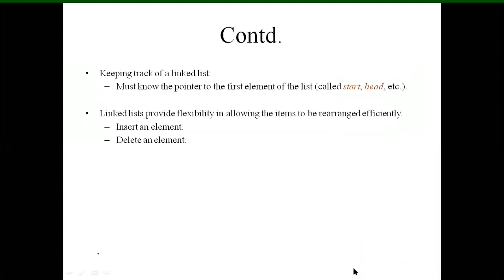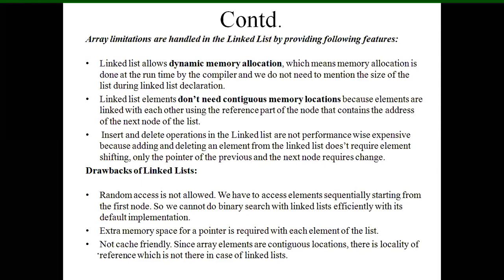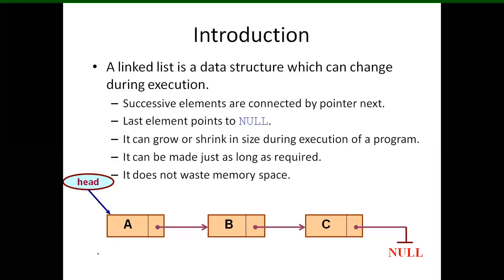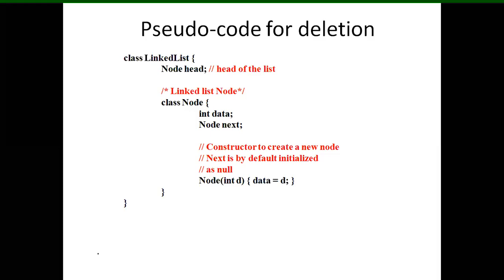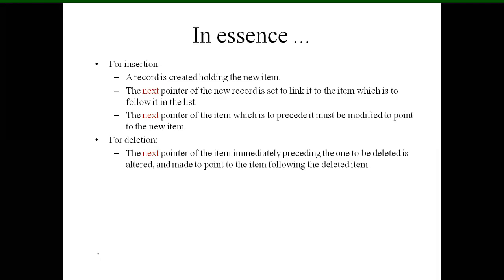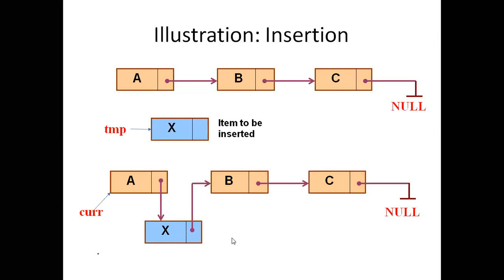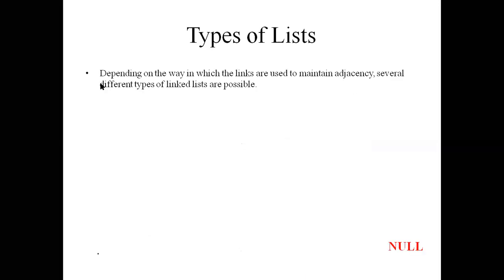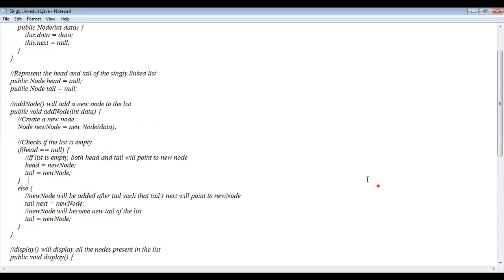BDA LECTURE 3 FOR SECTION-1_20_8_20 4th period